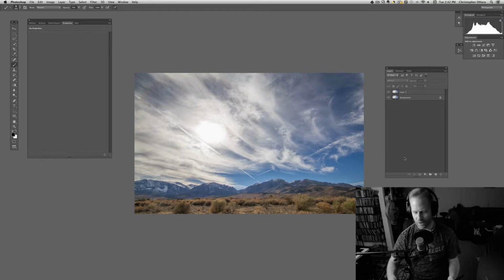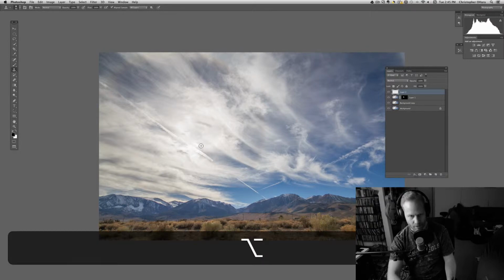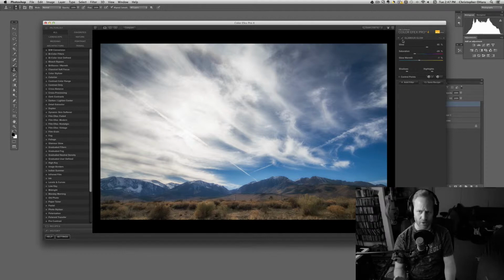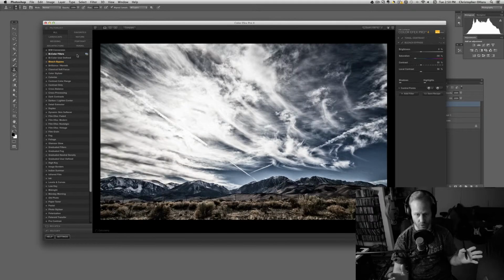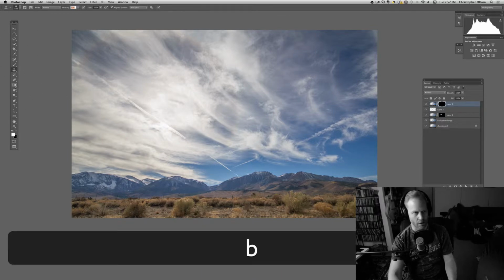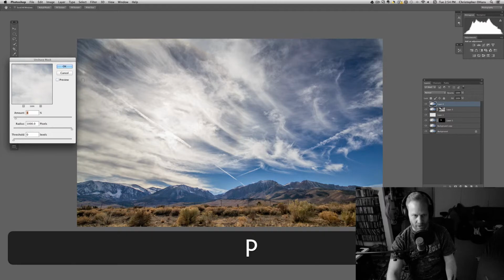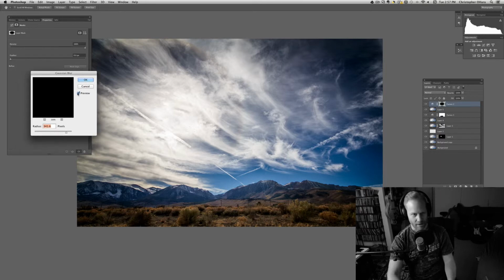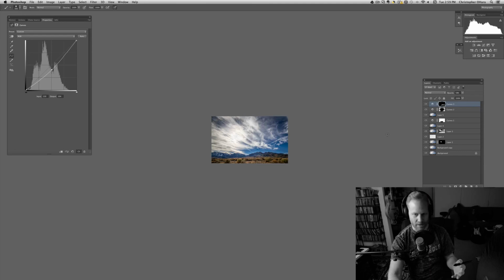Photoshop CS6: Simple edits and my favorite Nik filters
This video is about Photoshop CS6: Simple edits and my favorite Nik software filters. Adding a few filters to your image can really make your photo come to life.  Let me know if you have any questions.

I teach live lessons on Skype and in-person. (San Jose, Los Gatos, Campbell, Saratoga, Santa Clara, Mountain View, Sunnyvale, Los Altos)